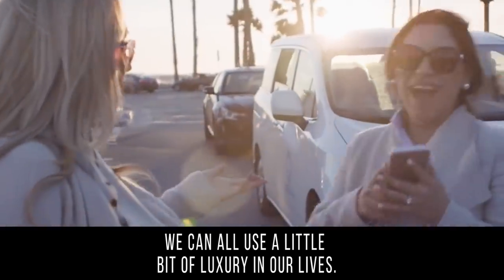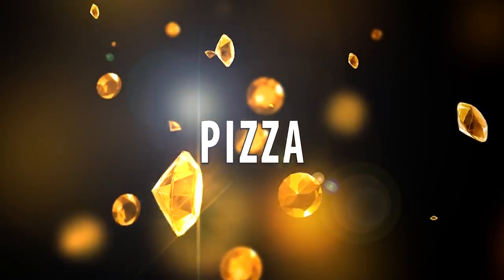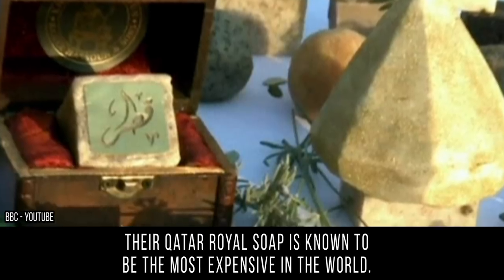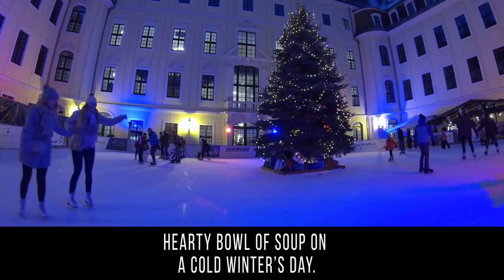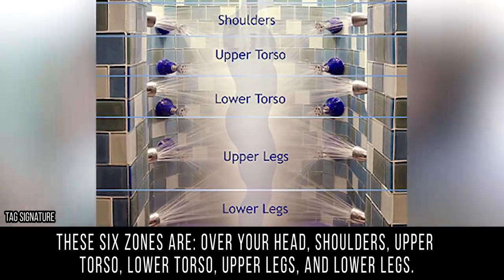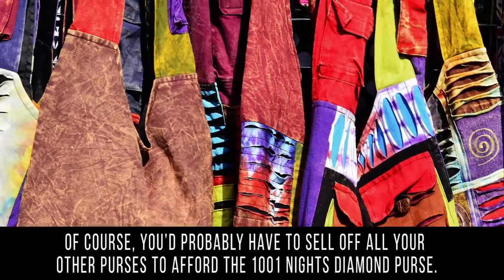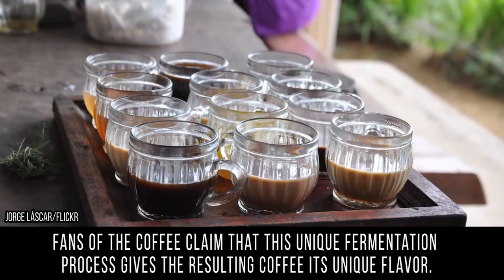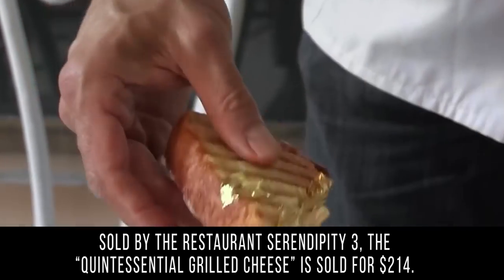10 Times Rich People Took It Too Far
top 10 everyday items only the richest can afford

When we think of expensive versions of everyday foods, our brains may flash back to the time we ordered way too much fast food during a late night drive through run. But we’ll show you several of the most expensive types of food and drink, that are similar to the ones you consume every day. There’s the Buddha Jumps Over The Wall Soup, with an ingredient list longer than its name. It’s said to be so good, it’ll cause monks to break their vows. Or, if you’re in the mood for breakfast, try the Zillion Dollar Lobster Frittata. Don’t worry, it doesn’t actually cost a zillion dollars, but its price tag is in the four digit range. You can wash it down with a cup of absurdly expensive kopi luwak coffee, but you might enjoy it more before you learn how it’s made. If you’re more concerned with hydration, we’ll show you the most expensive bottle of water in the world, and of course it contains gold flakes. You may complain about never having a purse to match your outfit, but maybe the multi million dollar purse on our list will be the one for you. After all, diamonds go with everything. Or if you’d rather make a fashion statement than blend in, check out the ruby slippers made with actual red rubies. If at home luxuries are more your speed, wait until you see the incredible 18 faucet shower that’s controlled with a touch screen.